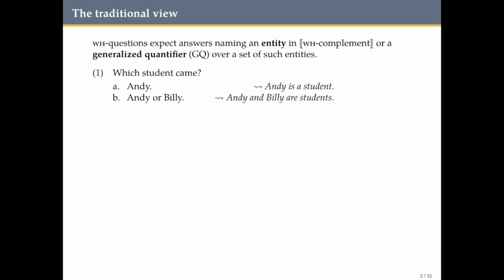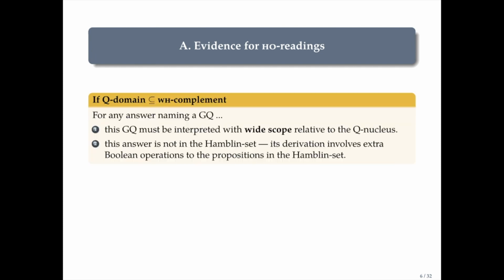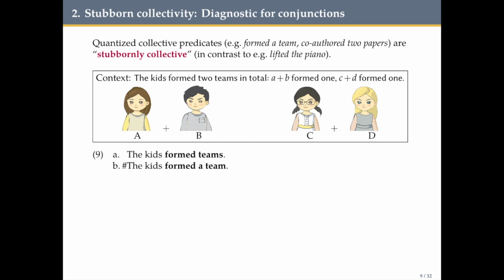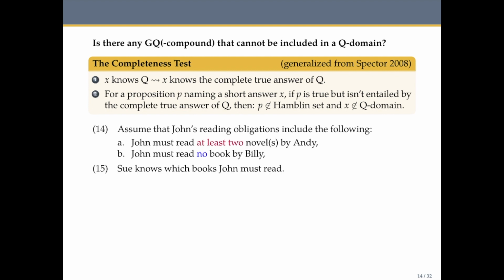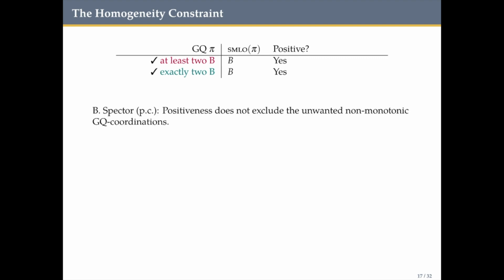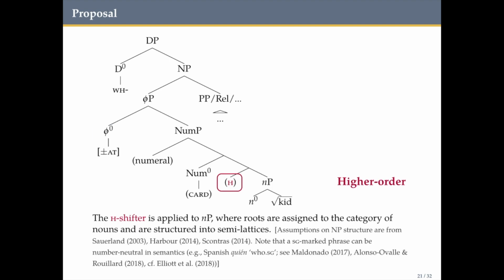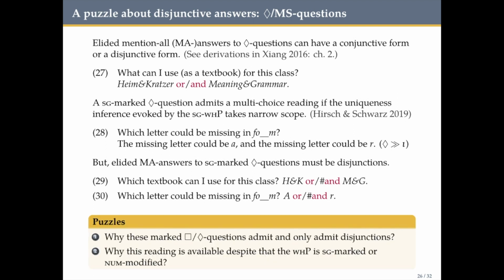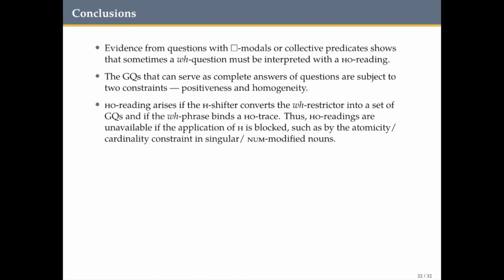Two types of higher-order readings of WH-questions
Presentation by Yimei Xiang at the 22nd Amsterdam Colloquium